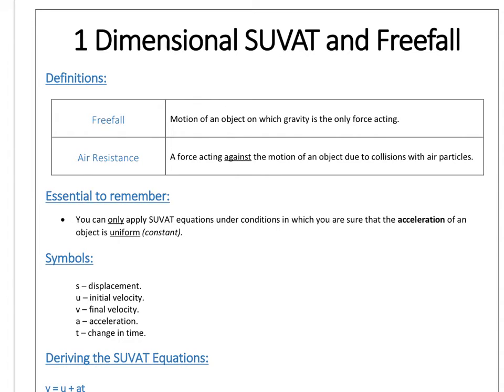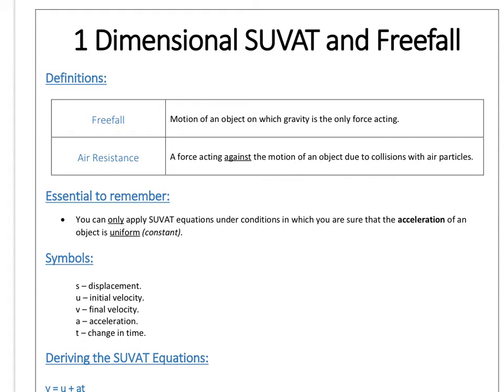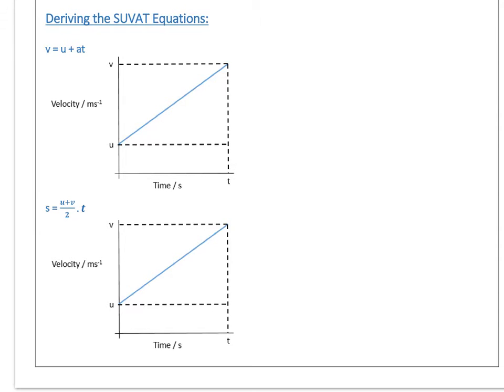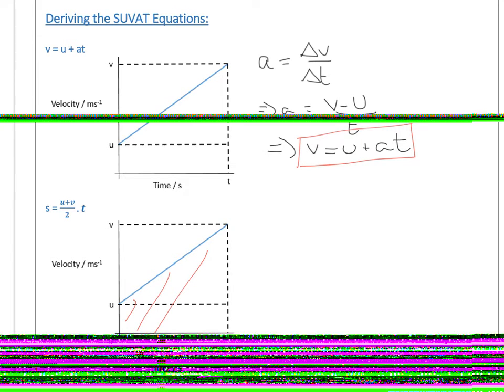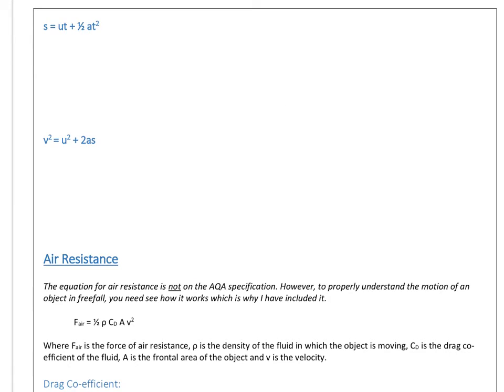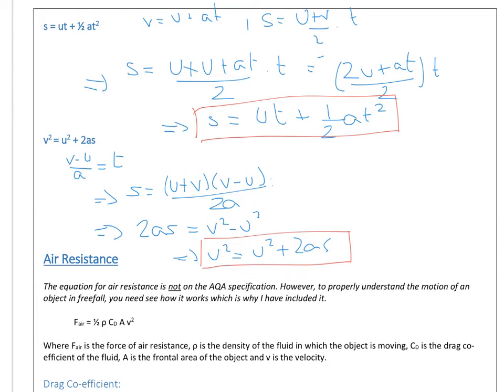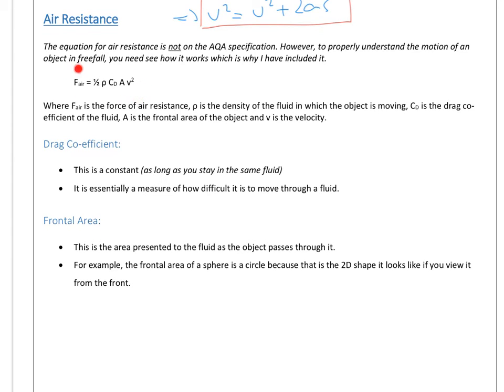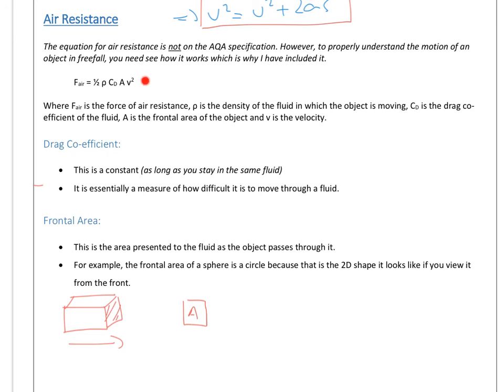A Level Physics: Mechanics: 1 Dimensional SUVAT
Deriving the 4 main SUVAT equations and Explaining how the Force of Air Resistance changes.